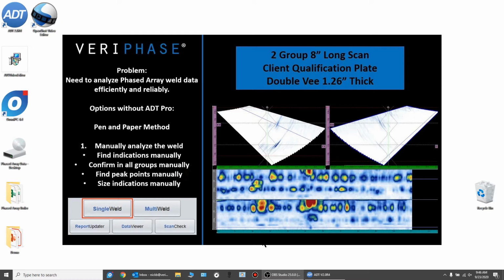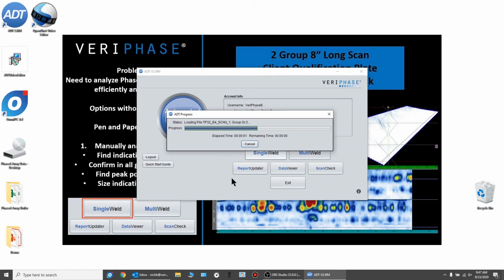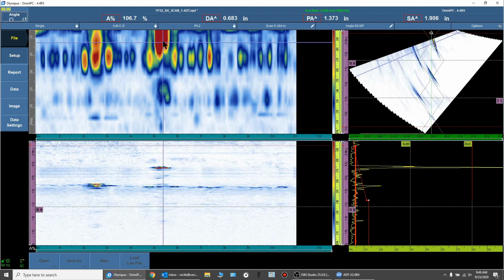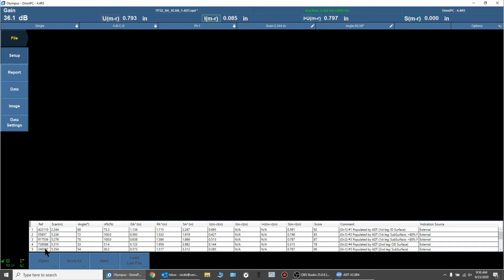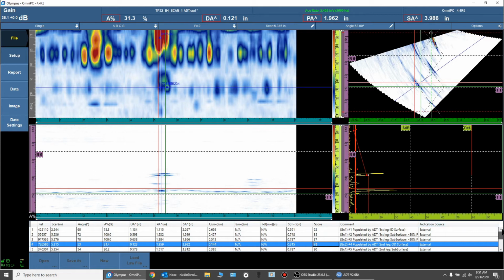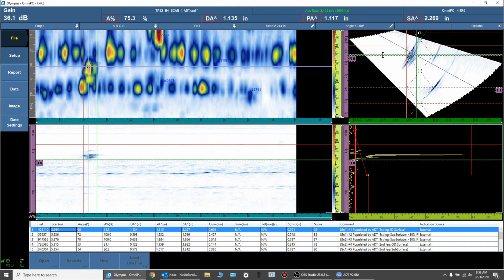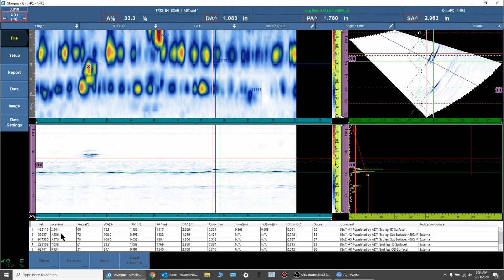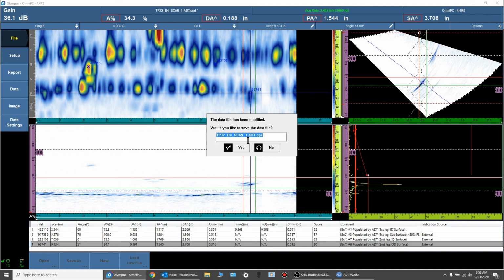ADT Pro SingleWeld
Video overview of the SingleWeld Phased Array data processing software.